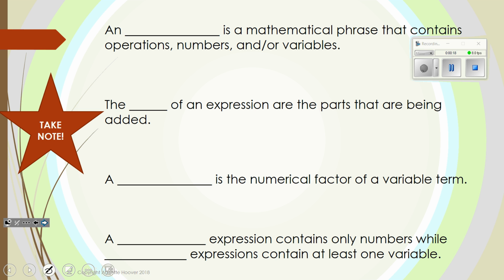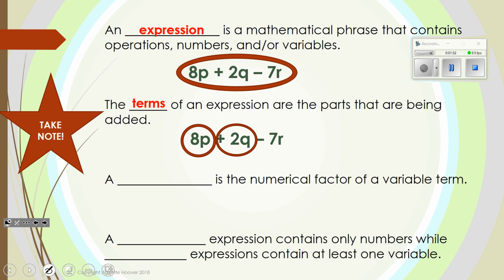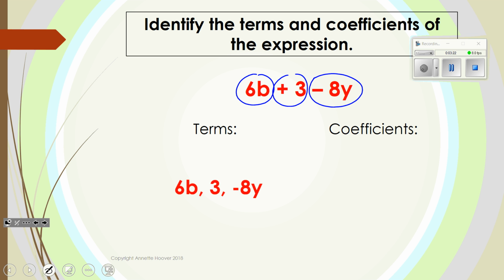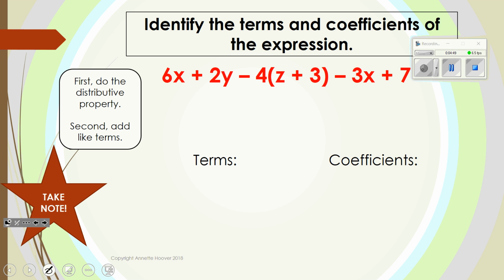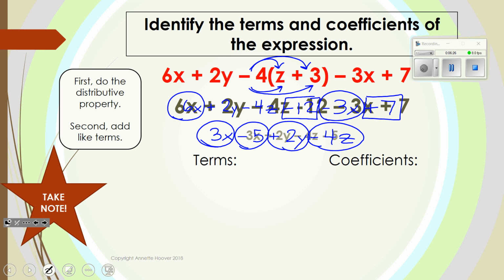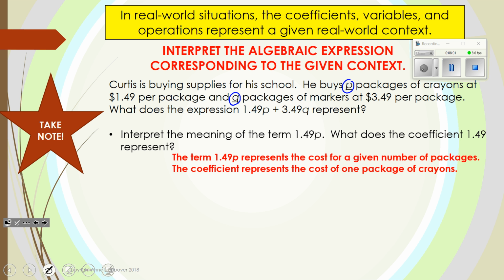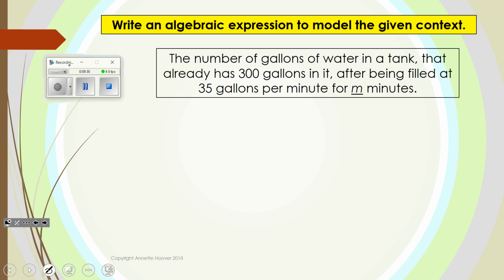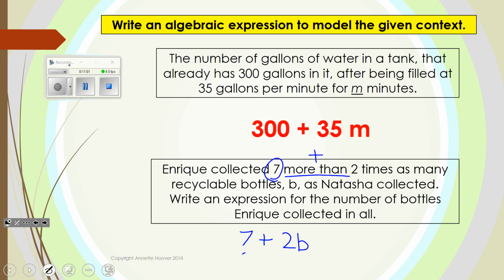Math, Help! Algebra - Modeling with Expressions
Lesson first going over vocabulary: expression, terms, coefficient, numerical expression, algebraic expression. Identifying these terms within an expression, and using this terms in a real-world context.